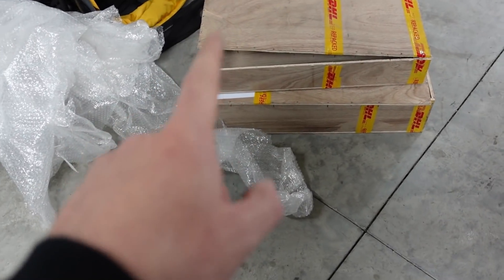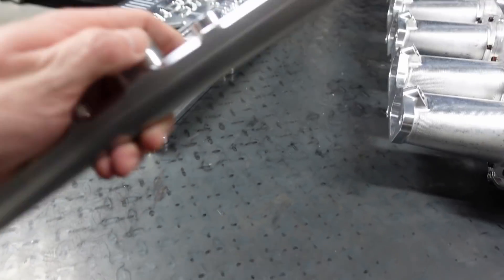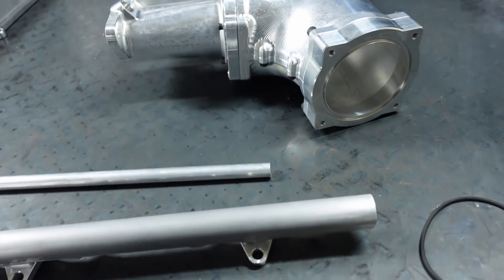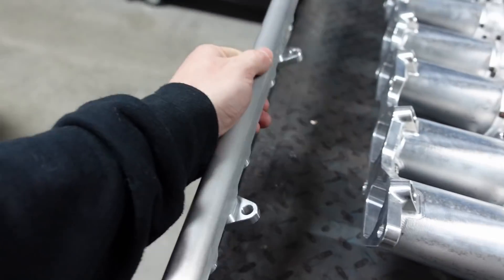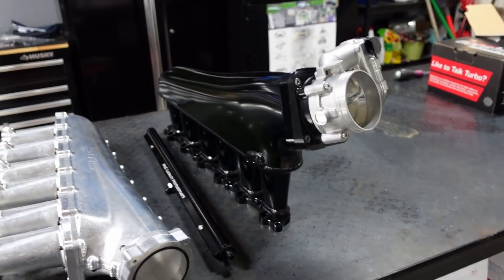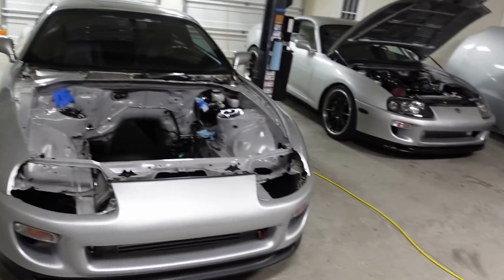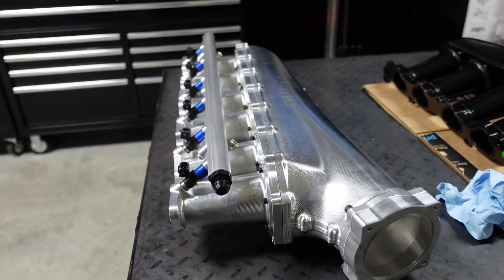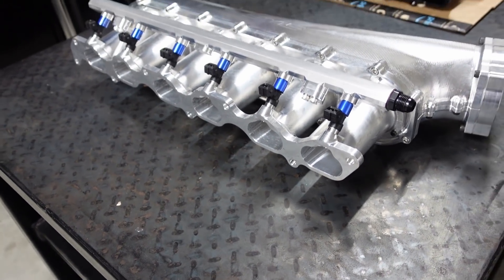2JZ Engine Build Ep.6: Billet Intake Manifold!